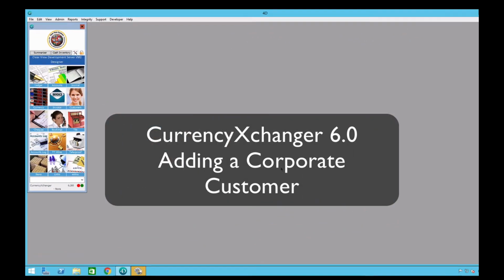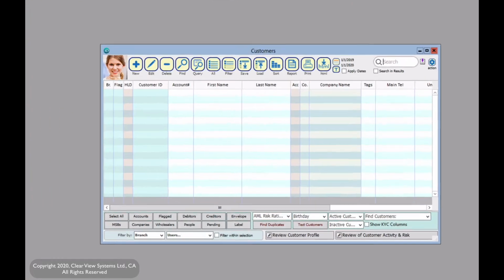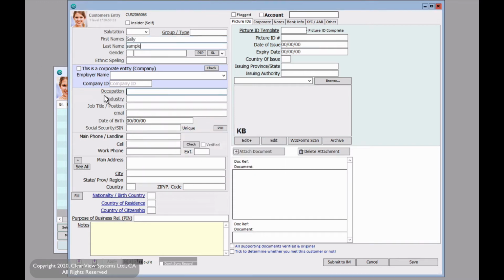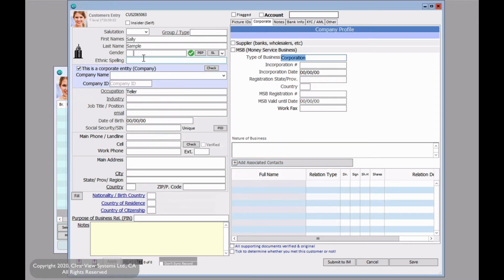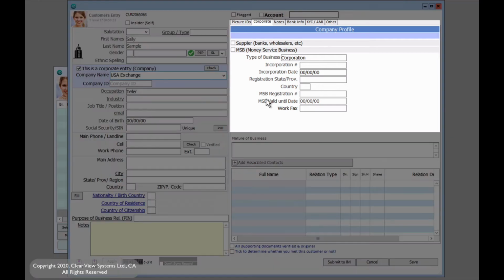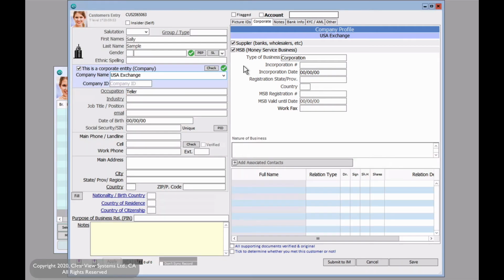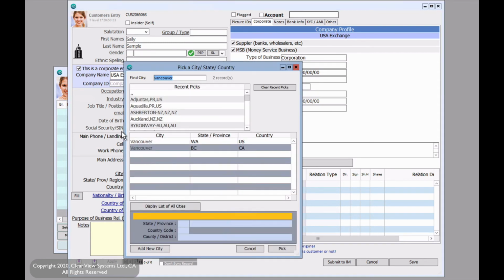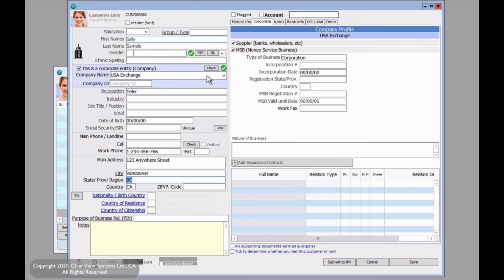Adding a Corporate Customer in CurrencyXchanger 6 | CXR 6 Customer On-boarding!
CurrencyXchanger 6 | Award-winning Currency Exchange Software!
This tutorial shows you how to onboard a new corporate entity (customer) in CurrencyXchanger 6 (CXR-6). From the customer module, users can simply click "new", and fill in the new information of the corporate customer. By following these simple steps, you will be able to easily add new customers as well as assure they are compliant and easy to search within the system.

Established in 2003, Clear View Systems Ltd. (CVS) develops currency exchange software for the money service industry. The company's multi-currency POS software is known for its revolutionary interface, flexibility, and ease of use. CVS has over 400 customers and sells its product in 40+ countries. The company has an A+ rating by Better Business Bureau for its adherence to BBB standards of trust.